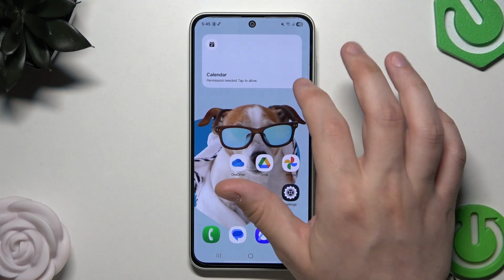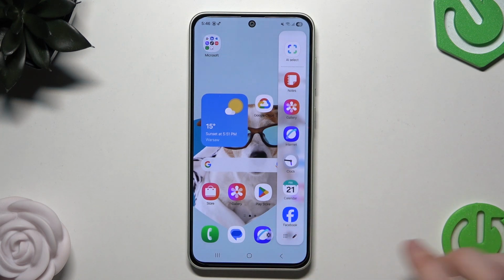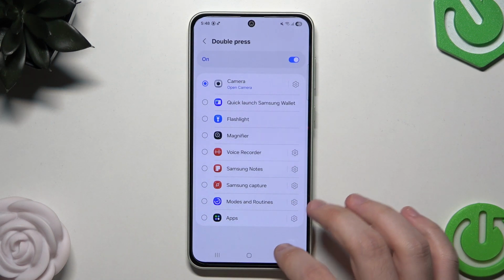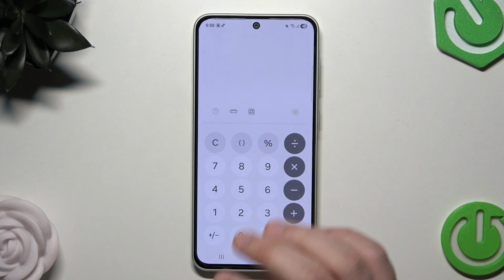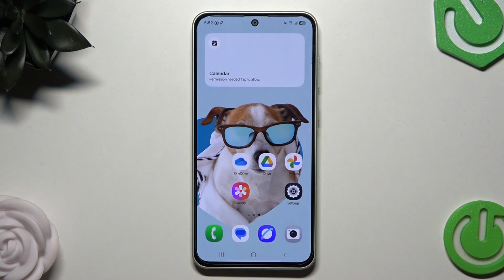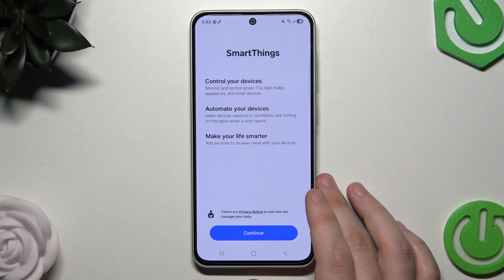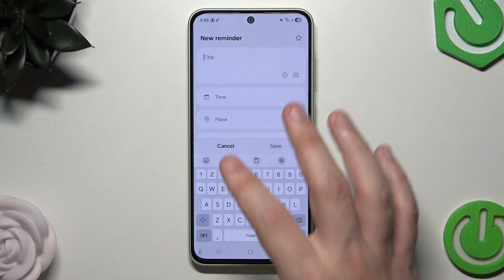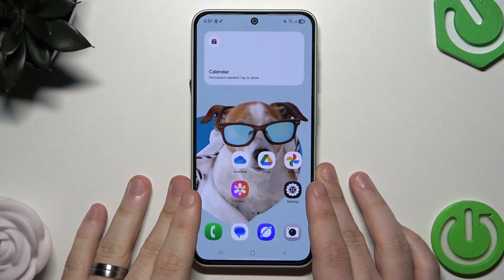SAMSUNG Galaxy A56 5G Productivity Tricks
Boost your productivity with these helpful SAMSUNG Galaxy A56 5G tips! In this video, we’ll show you the best features to improve your workflow and get more done with your phone.

How to set up split-screen multitasking on SAMSUNG Galaxy A56 5G?
What are the best productivity apps for your device?
How to use Samsung DeX for desktop-like experience?
How to customize quick settings for faster access to tools you use the most?